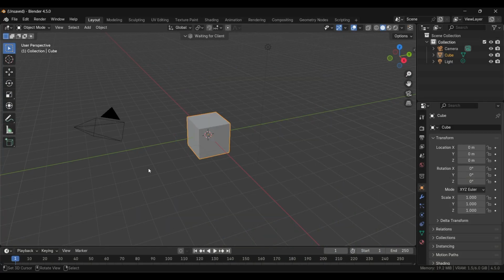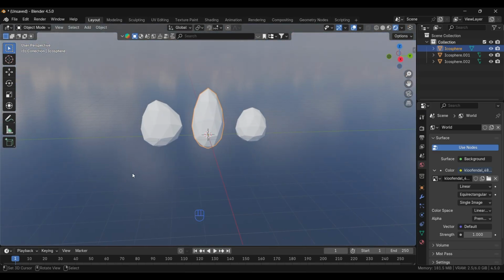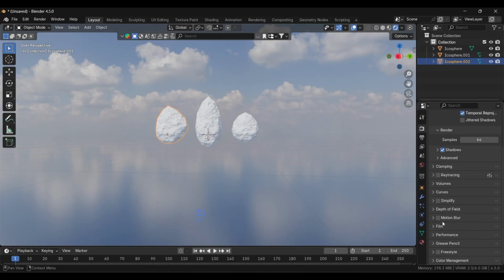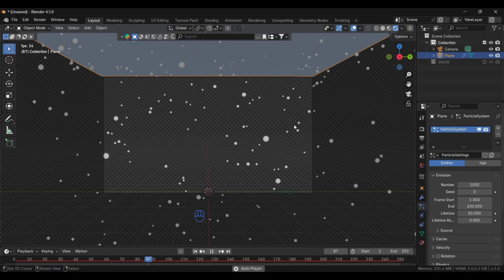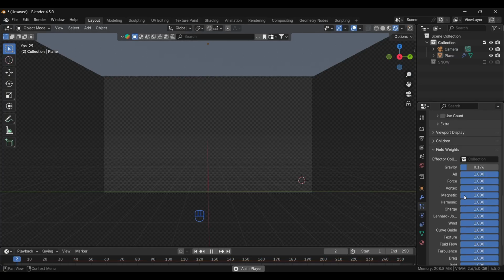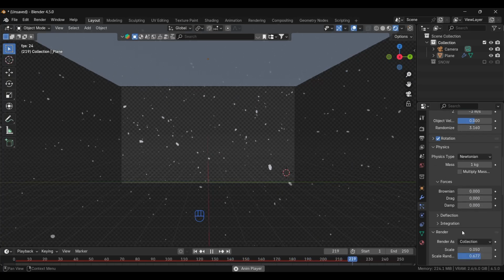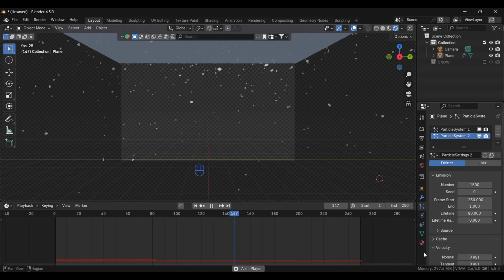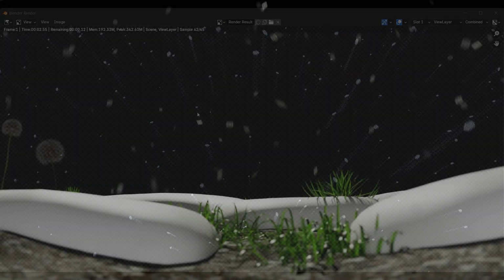Create snow in blender | Animated falling snow| learn to create loop animation | Blender Tutorial4.5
Hello everyoneee!
In this video you will see how to create animated falling snow . You can also use it as overlay to any of your video. i have also covered how to create loop animation .
Beginners Friendly

Blender 4.5

For more such content :
Follow me on Other Platforms: